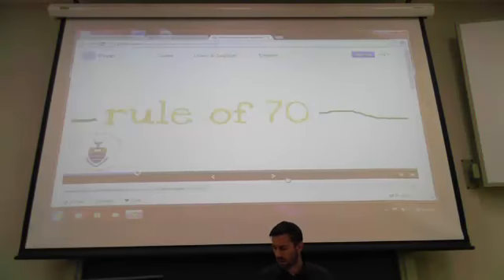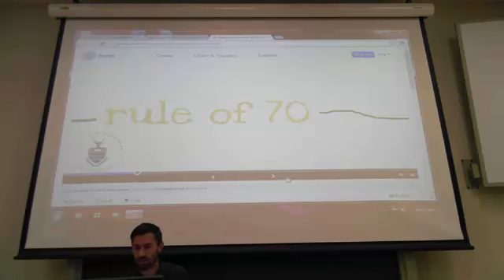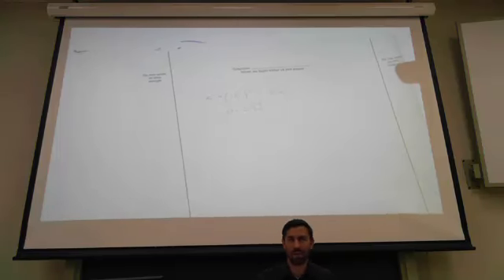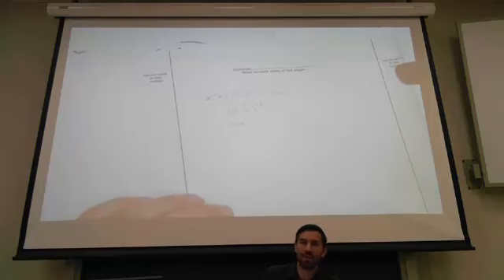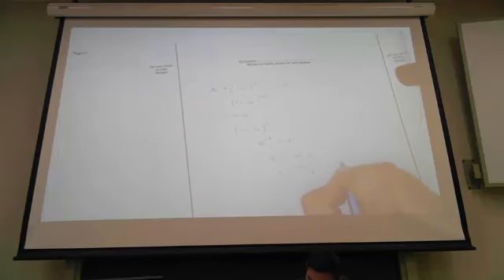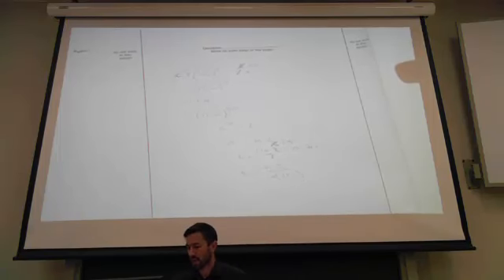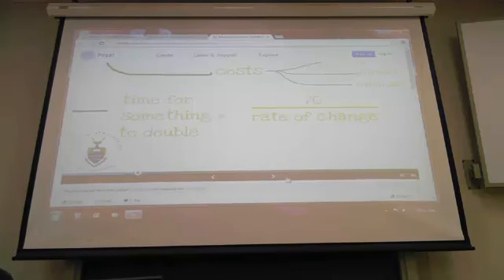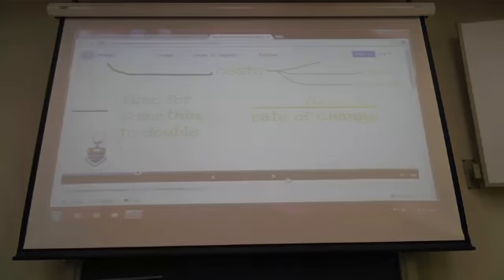lecture 2 1 chopped rule of 70